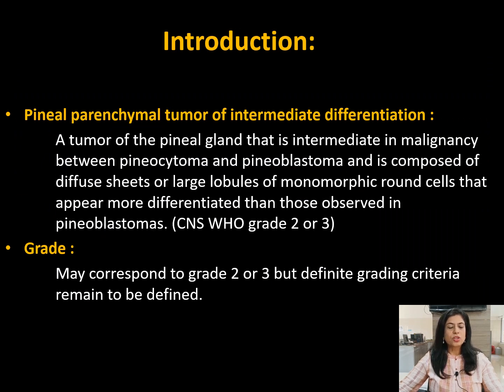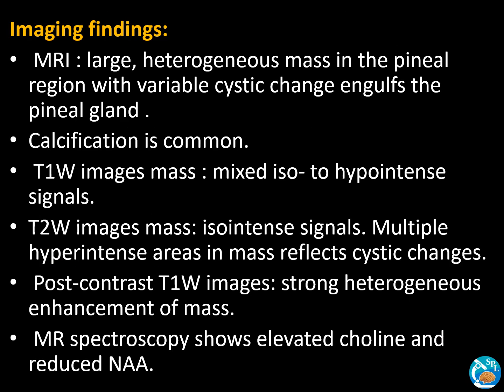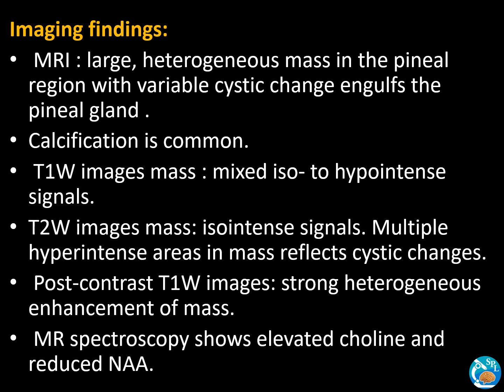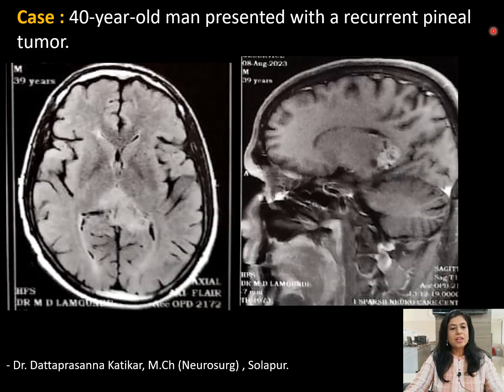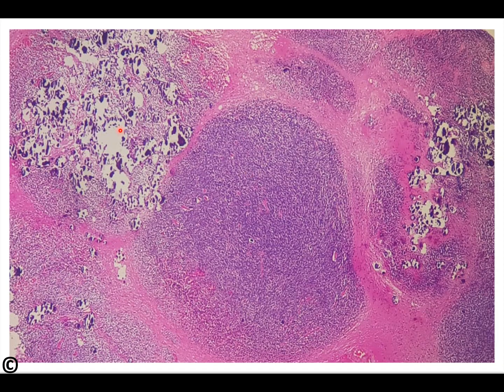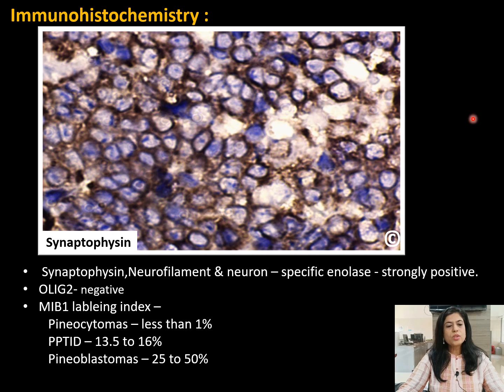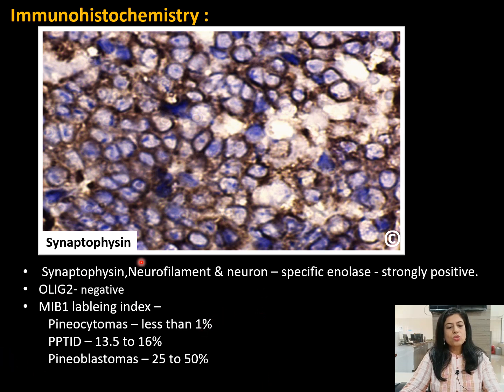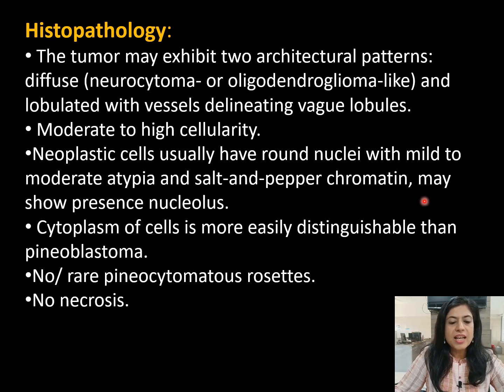Pineal Parenchymal Tumor of Intermediate Differentiation